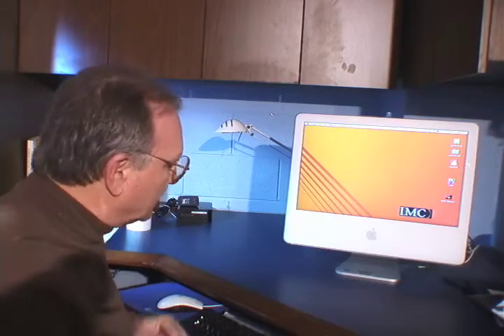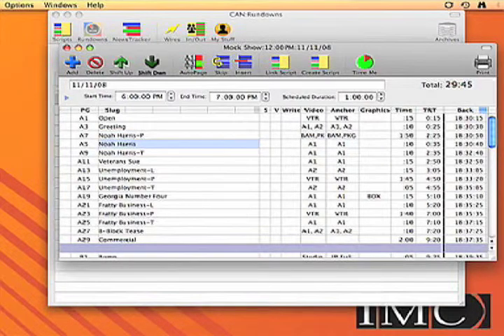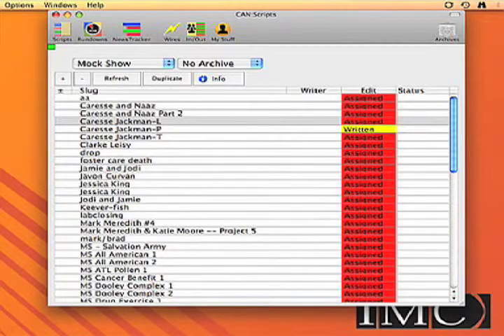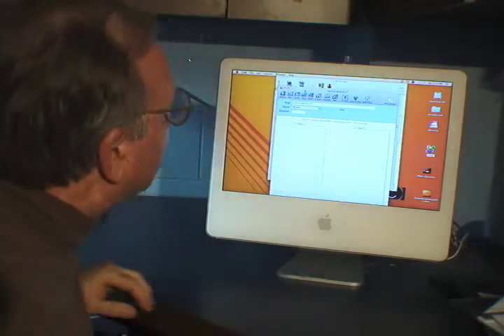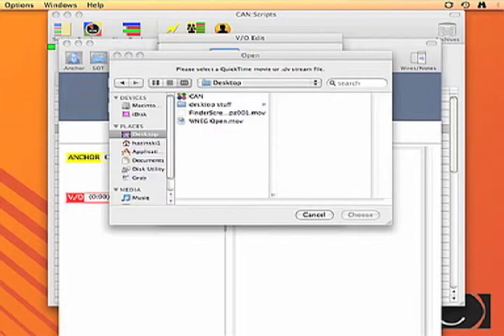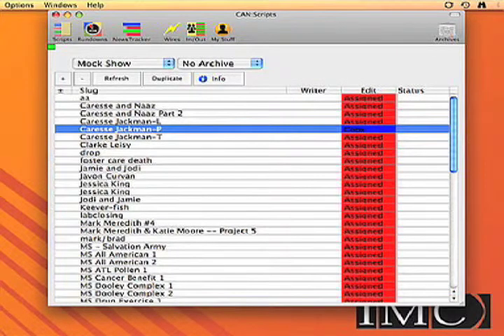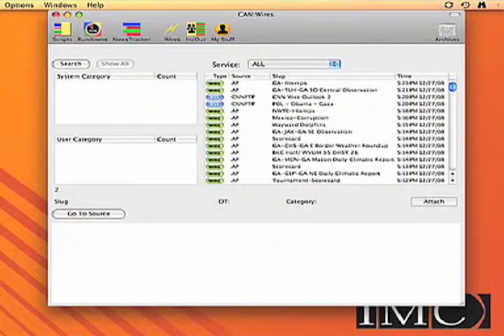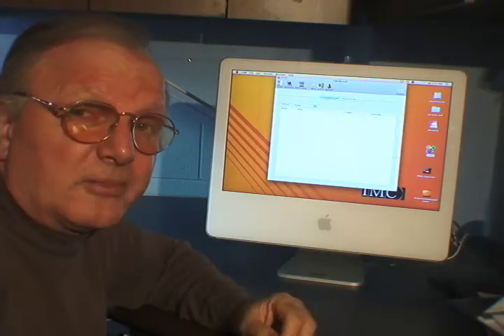CAN Newsroom System Demo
A quick look at the CAN (Computer Assisted News) Newsroom system.